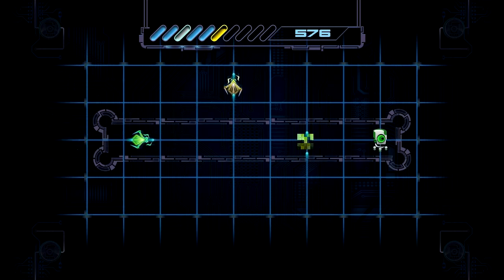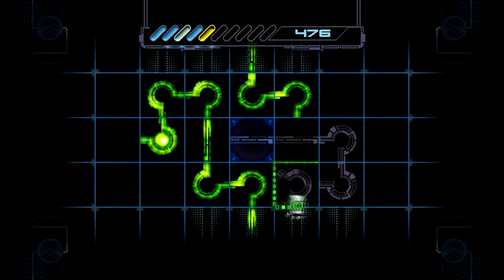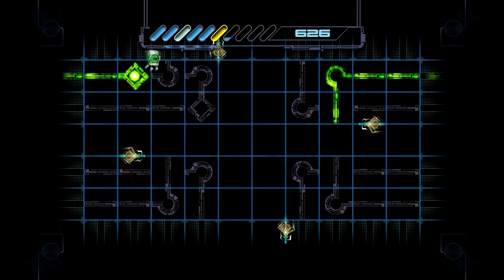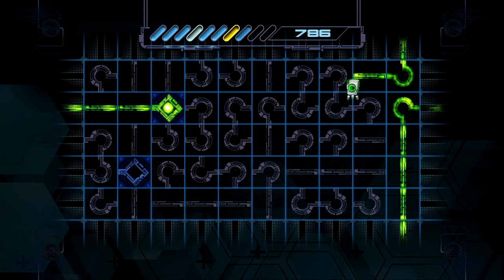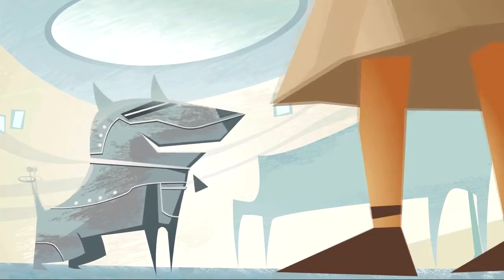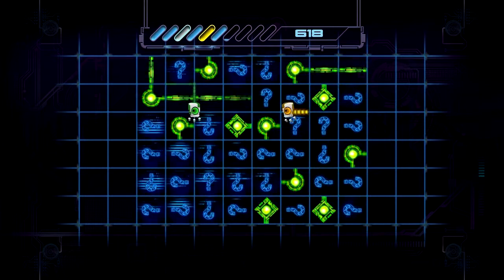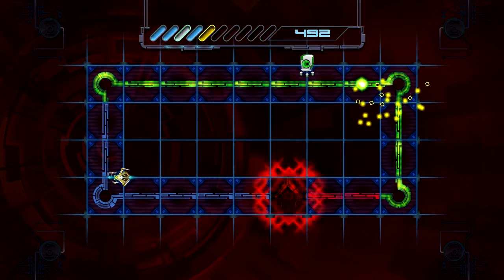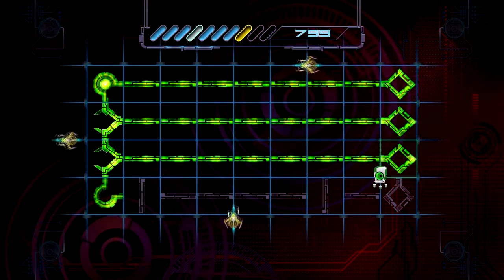A Virus Named Tom Review